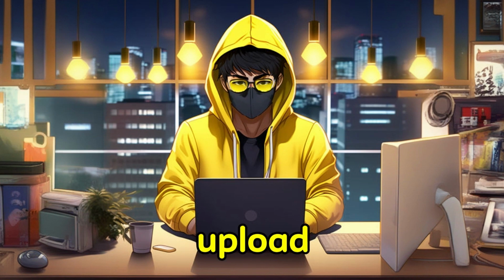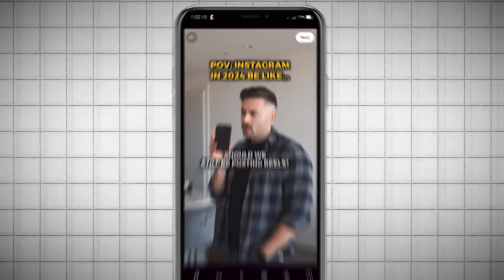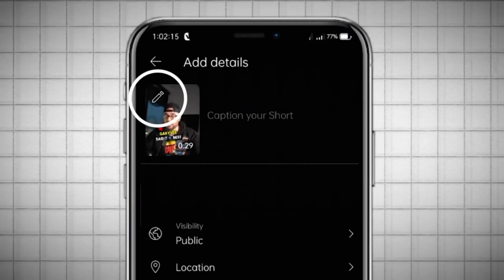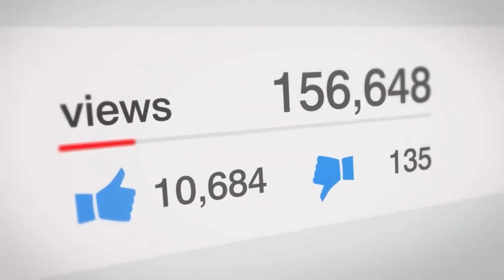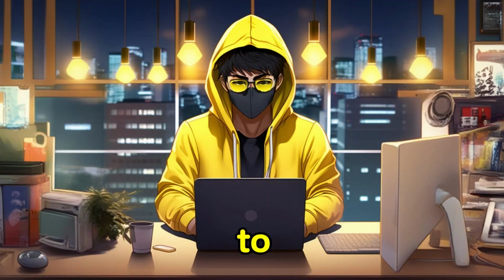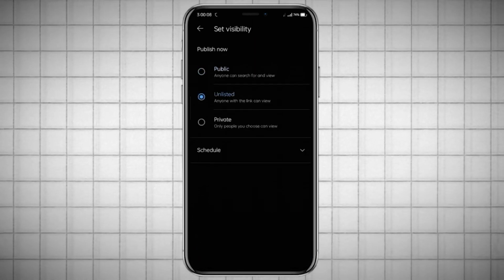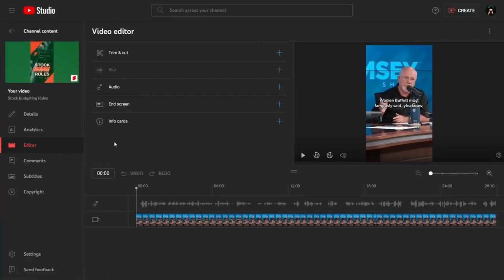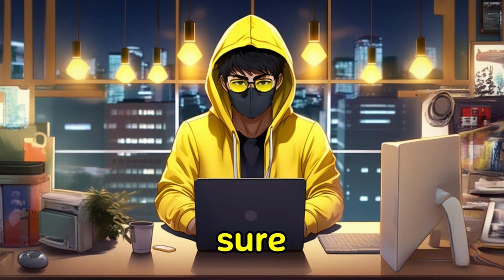How to Add Thumbnail to YouTube Shorts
Learn how to enhance the visibility and engagement of your YouTube Shorts with this comprehensive tutorial on adding thumbnails. Thumbnails play a crucial role in attracting viewers and enticing them to click on your Shorts. In this video, we'll guide you through the process step-by-step, ensuring that you can easily create and upload captivating thumbnails for your Shorts. Whether you're a beginner or an experienced content creator, mastering this skill will significantly boost your Shorts' performance and help you stand out in the competitive world of YouTube. Watch now and take your Shorts to the next level with eye-catching thumbnails!